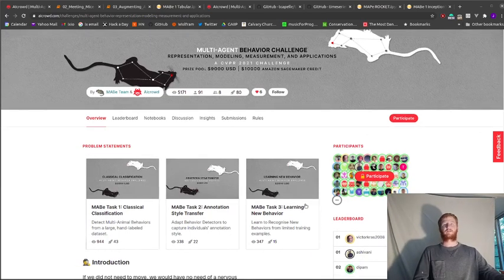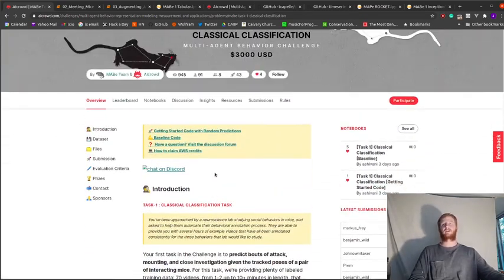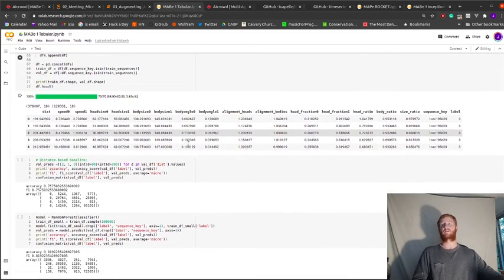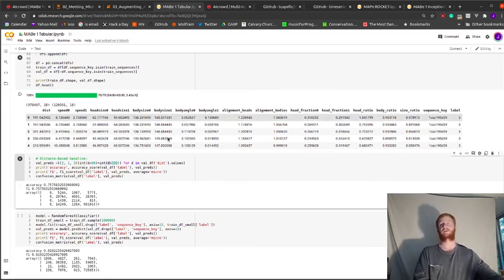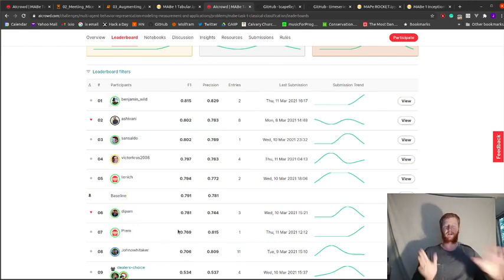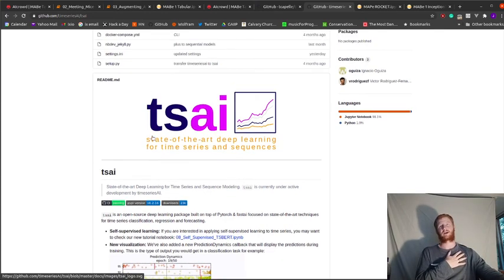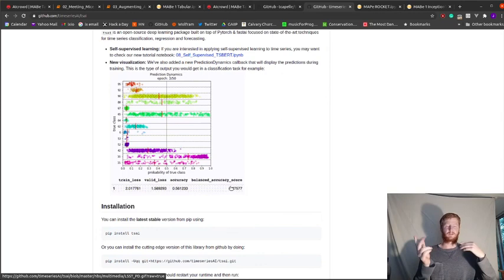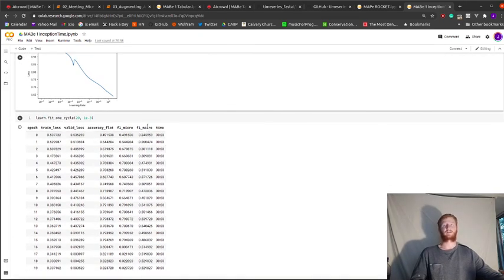Competition Attempts: MABE Challenge first thoughts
Documenting my first experiments as I attempt the MABE Challenge on AICrowd
- Visualizing some data
- A sensible baseline
- Trying a tabular approach (as a better baseline)
- Experimenting with some fancier architectures for time series classification

I recorded this a few days after the competition started. And then I lost track of time, so sadly there will be no part 2!